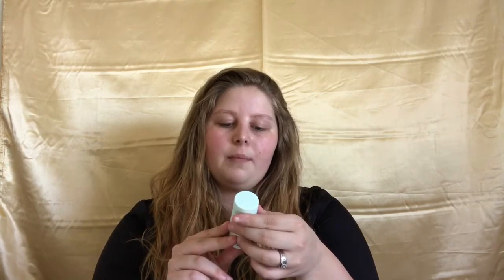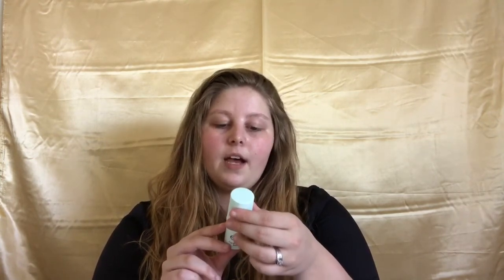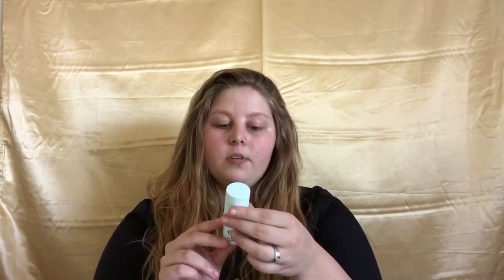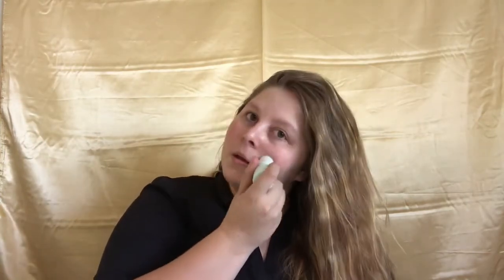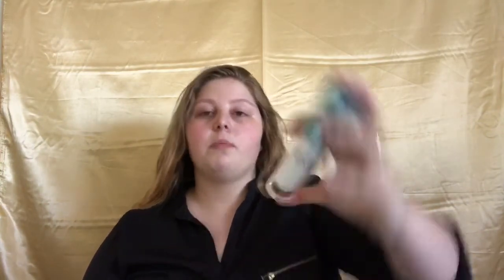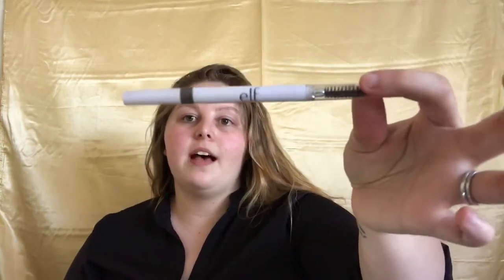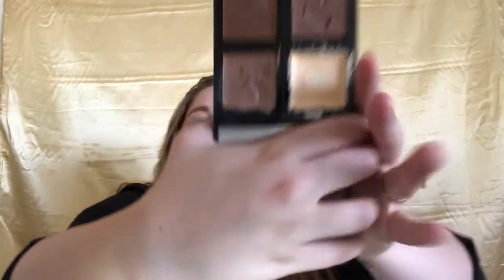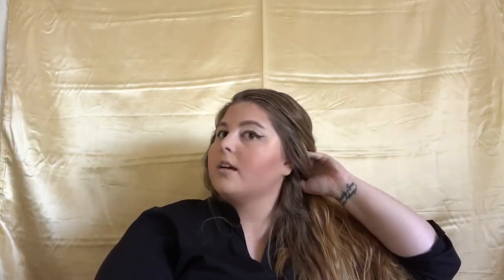Full Face Using Elf Cosmetics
Hey guys ! Here's my full Face Using only Elf Cosmetics products (besides concealer) . I absolutely love Elf Cosmetics because they sell amazing products for an affordable price ! Below is listed every Elf Product I used !
Aqua beauty primer mist - $8
Flawless Finish Foundation "natural"  - $6
Tinted Lip Oil "coral kiss" - $6
Hydrate prep and balm - $8